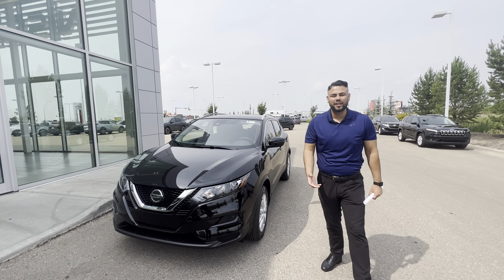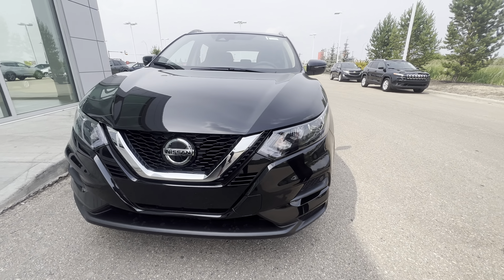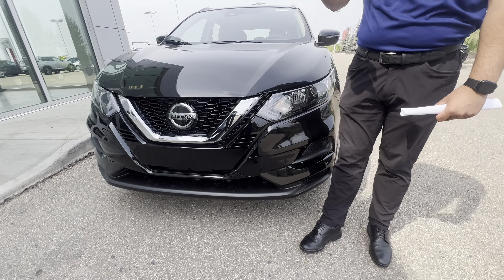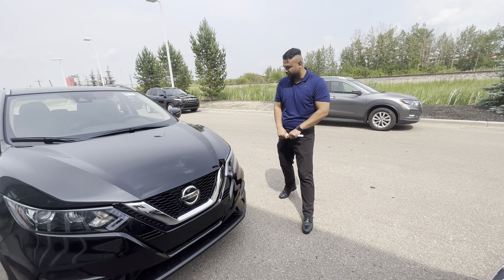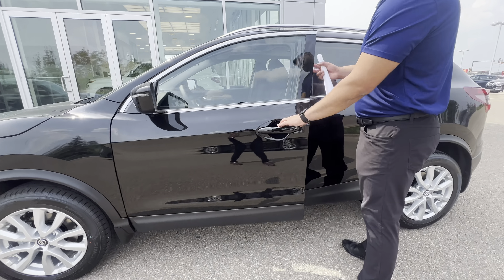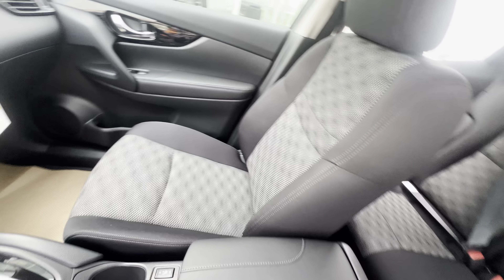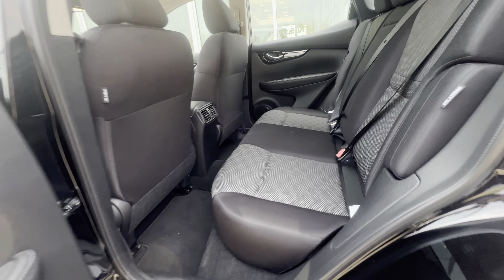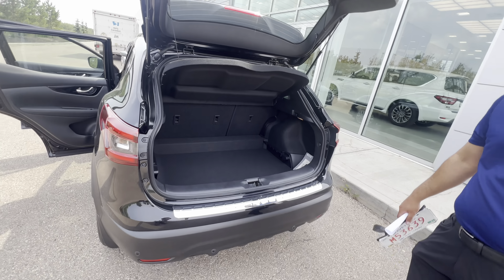Check this out